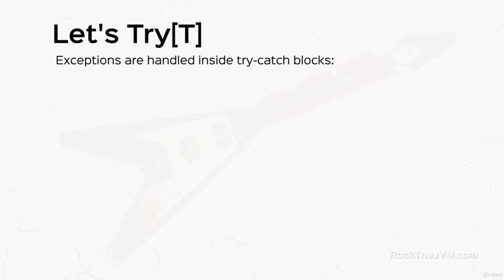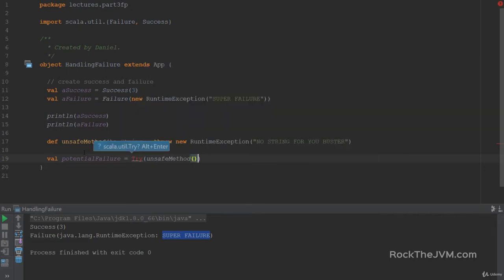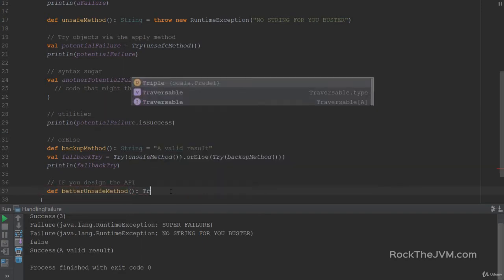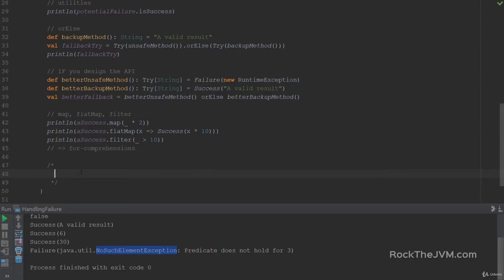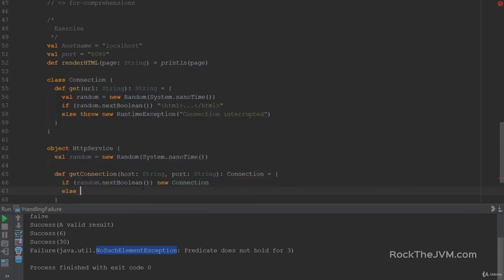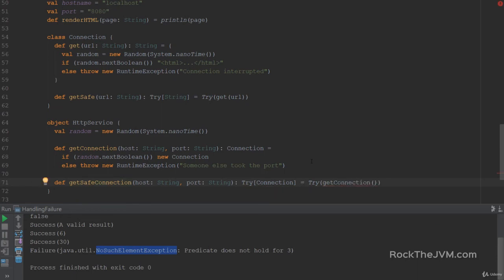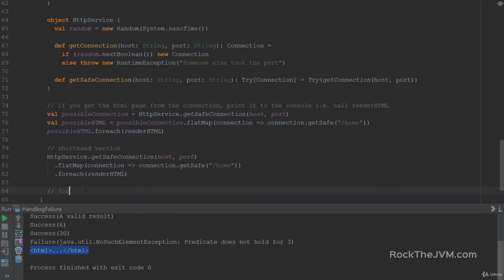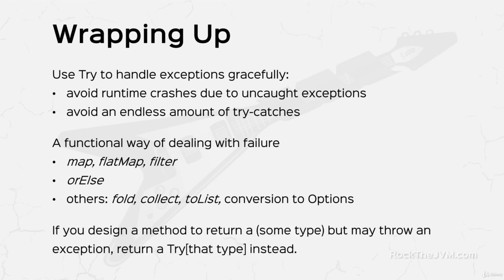Handling Failure #11.5 Scala functioning and programming fir beginners